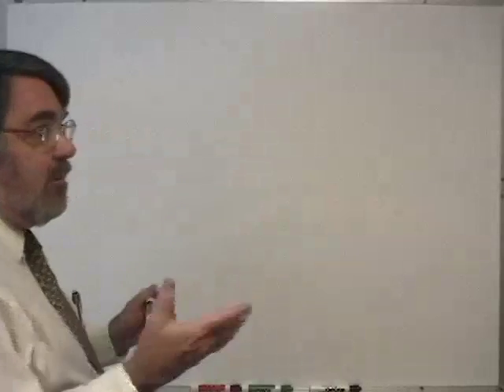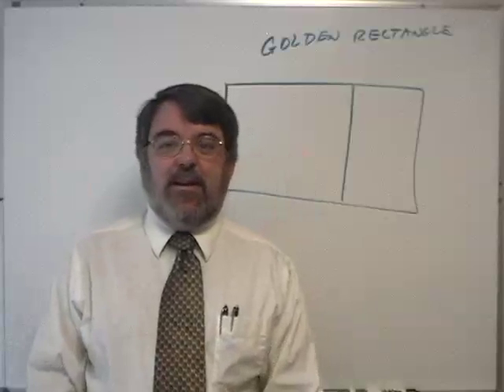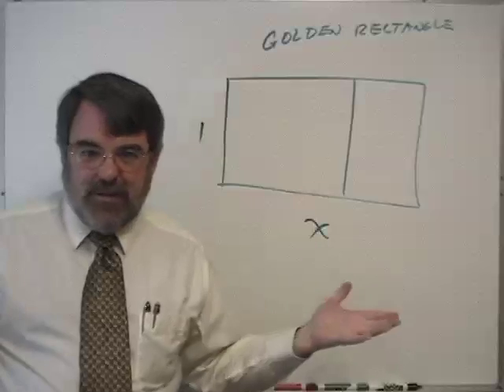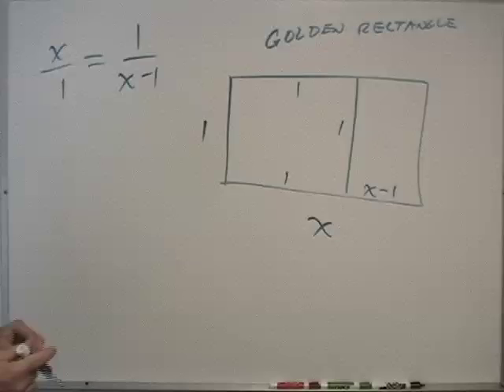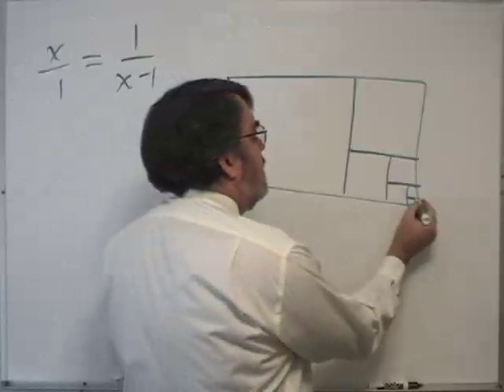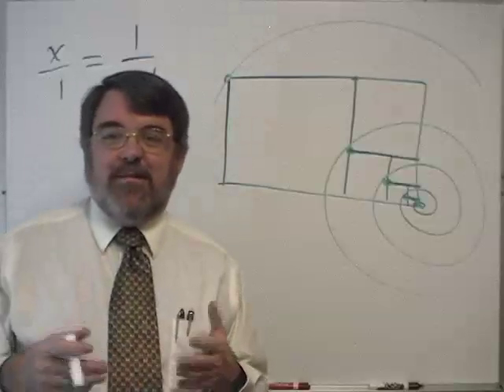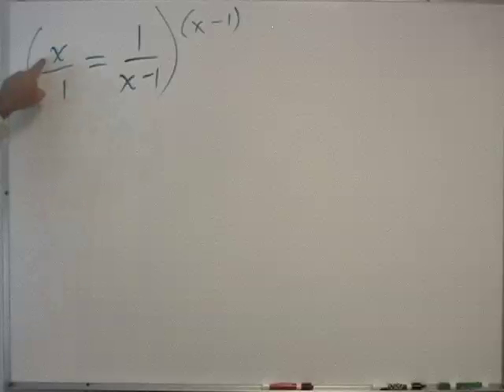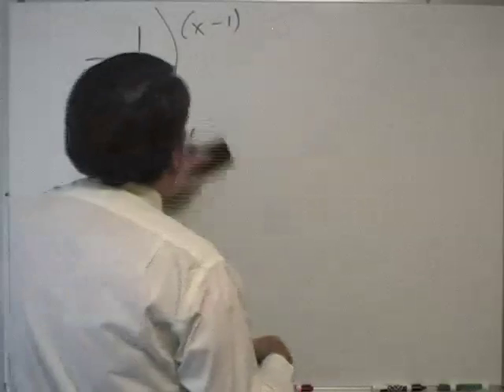Section 8.2, Topic 1, Part One